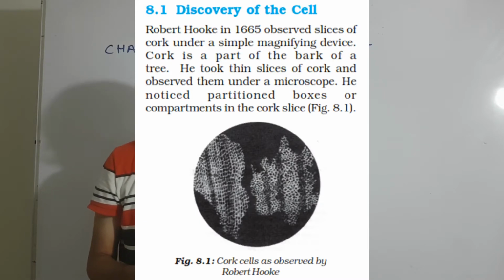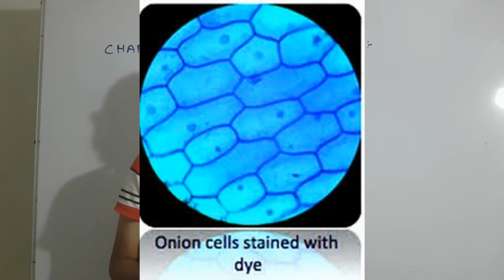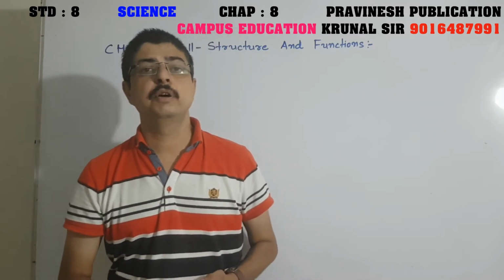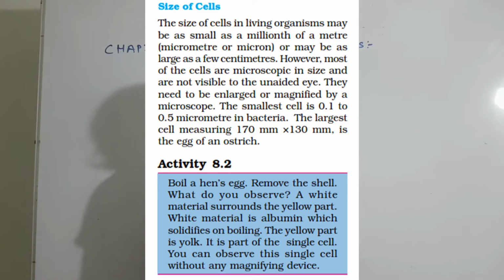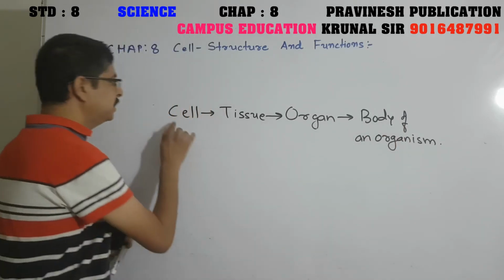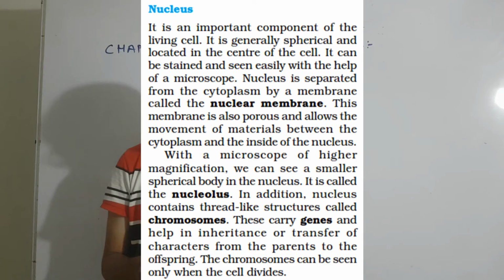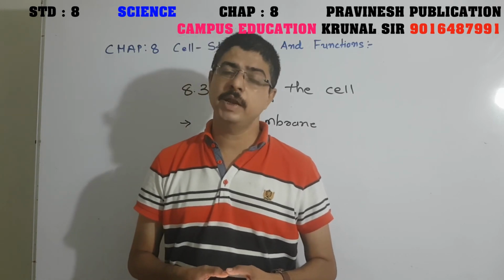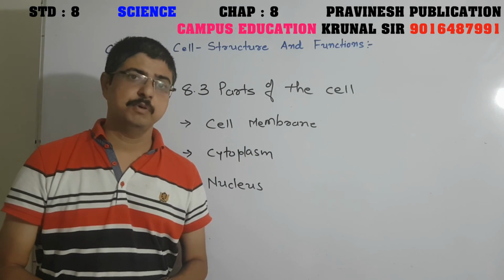NCERT STD : 8SCIENCE CHAP : 8 CELL-STRUCTURE AND FUNCTION BY KRUNAL PRAVINESH PUBLICATION 9016487991